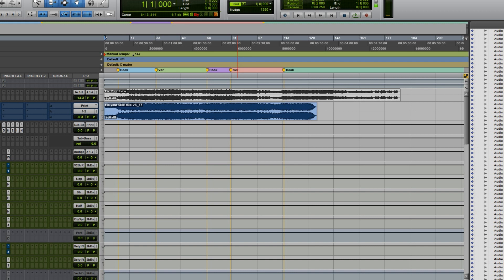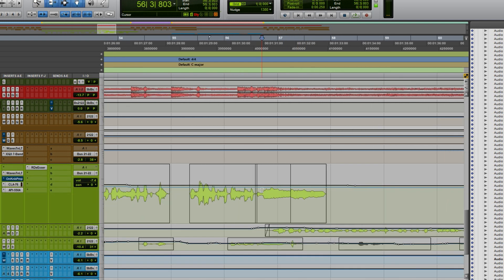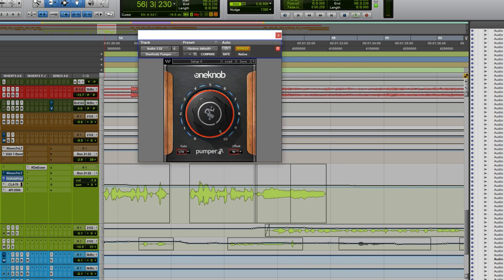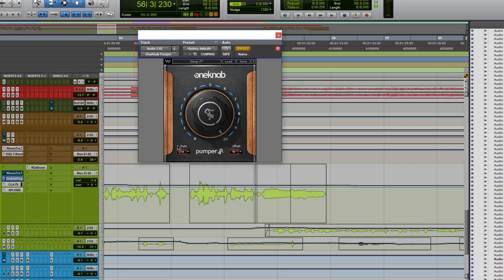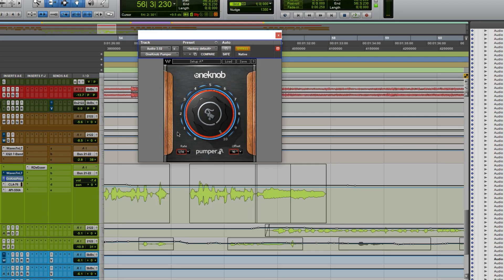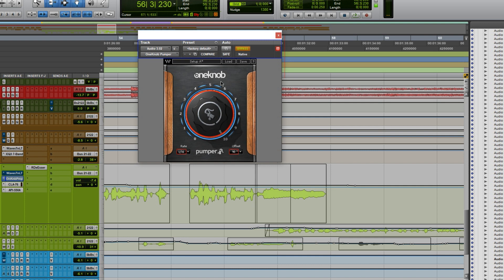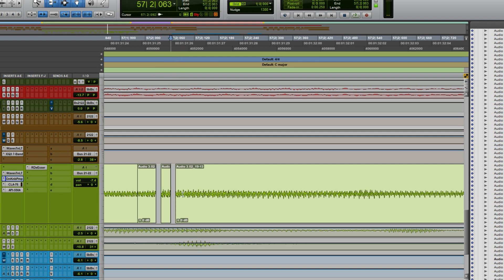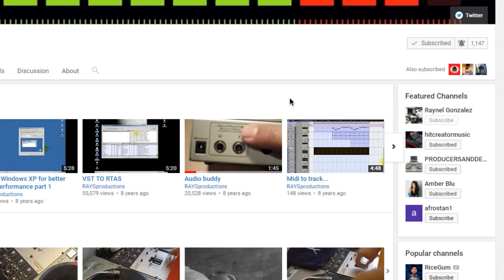Creating Vocal Stutter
OneKnob Pumper
Designed for achieving an instant ducking effect, OneKnob Pumper simulates sidechain compression, saving you the need to route the kick track to the sidechain input of a compressor. This extremely handy and easy-to-use plugin is ideal for making either your entire mix or individual tracks pump with the beat.